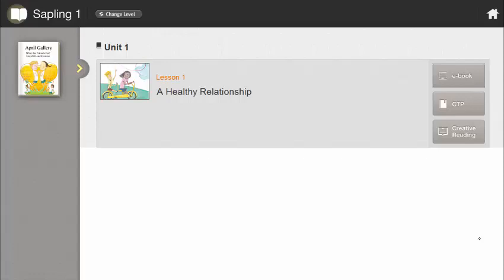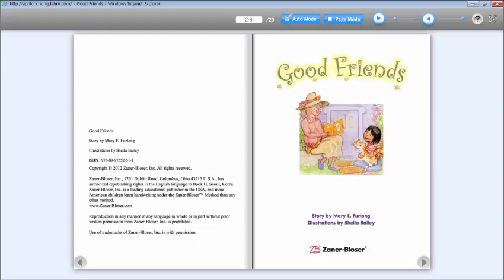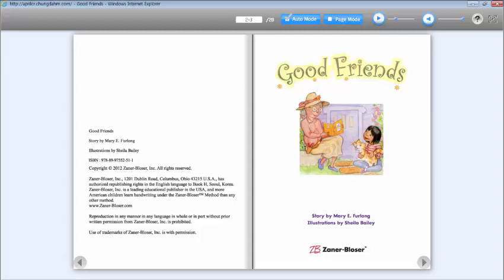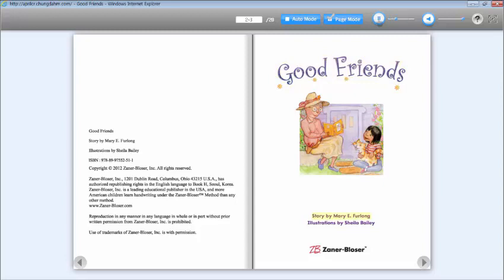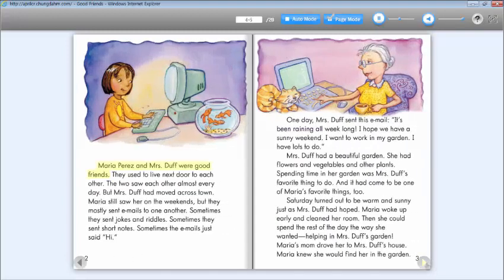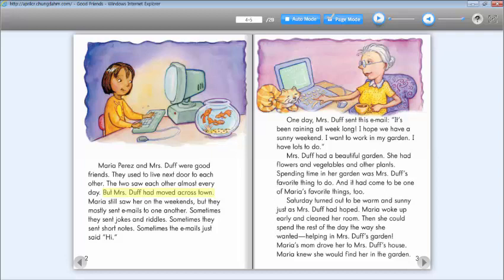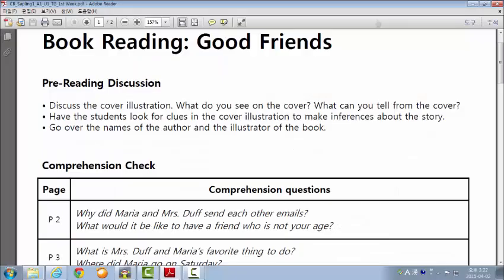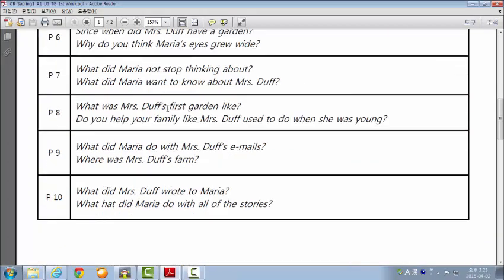CR Book Reading